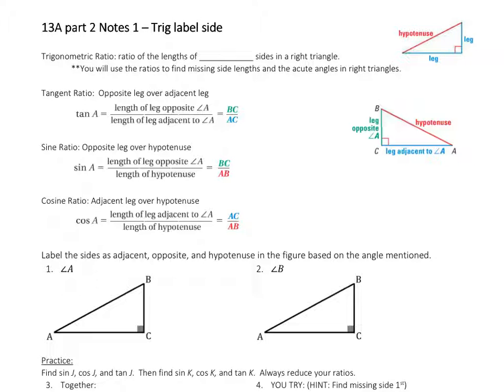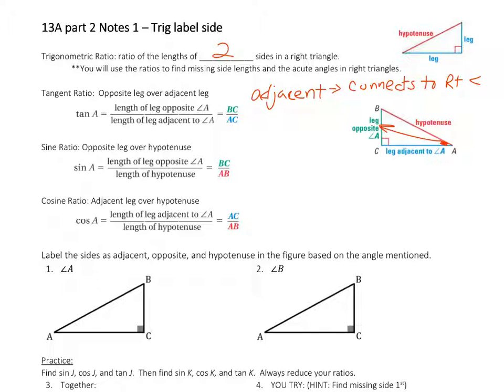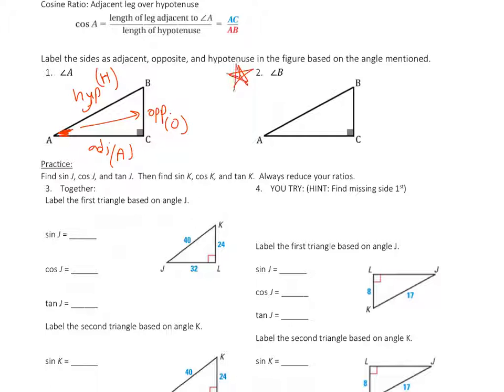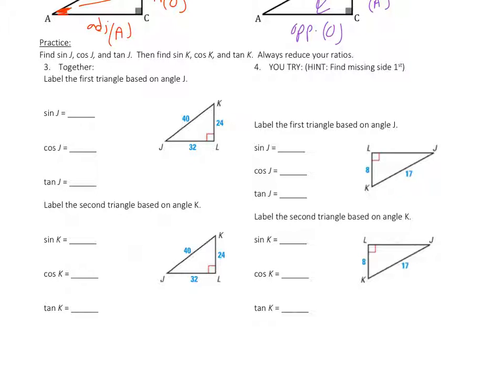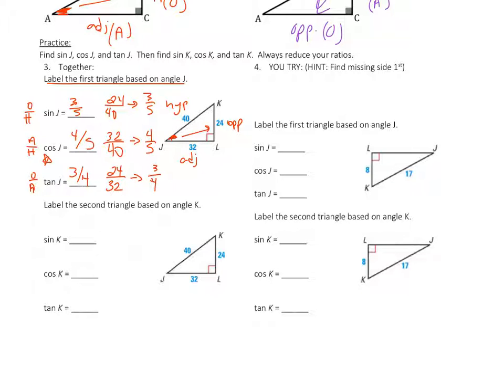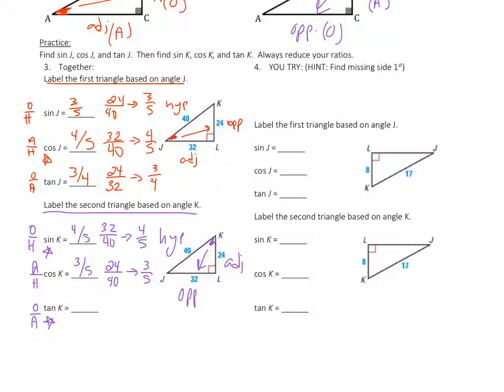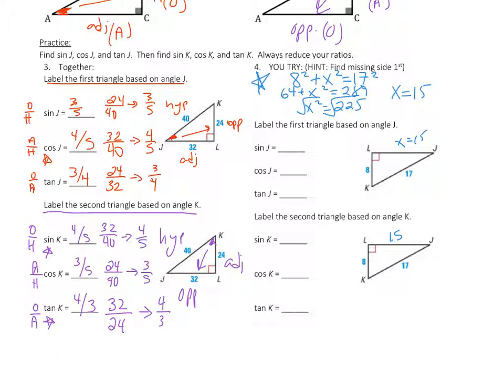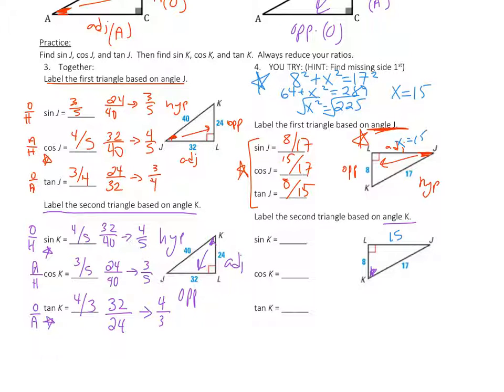13A Part 2 Notes 1: Trig Label Side